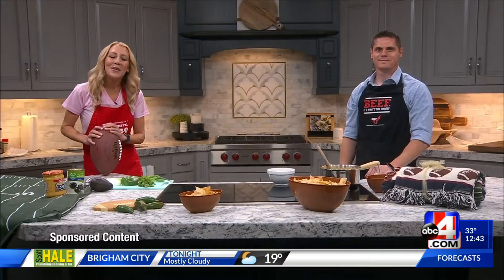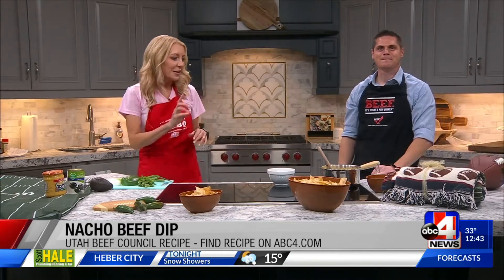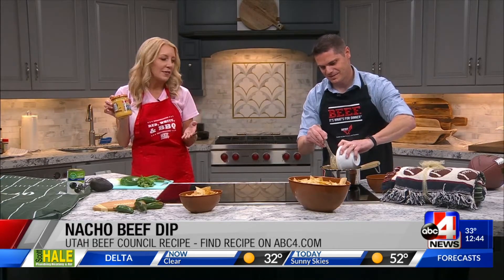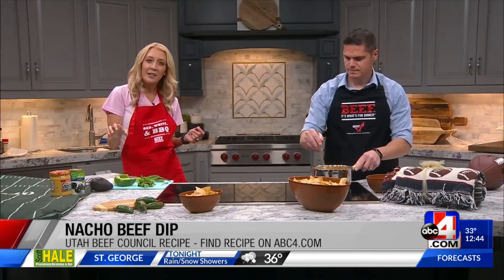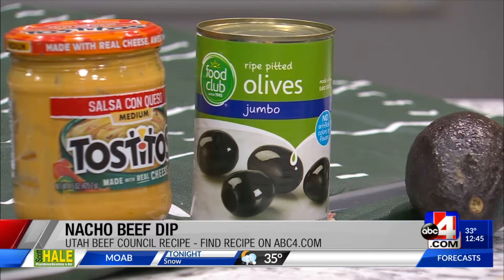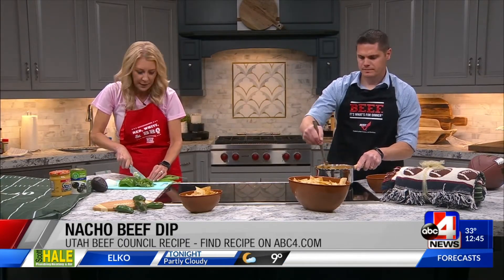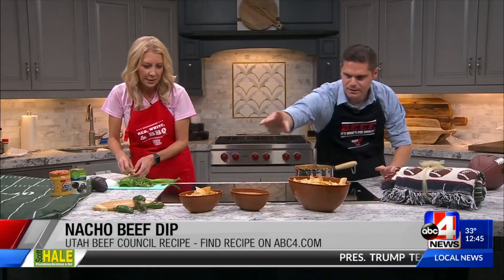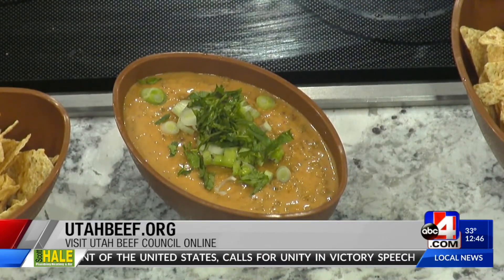Utah Beef Council - Nacho Beef Dip